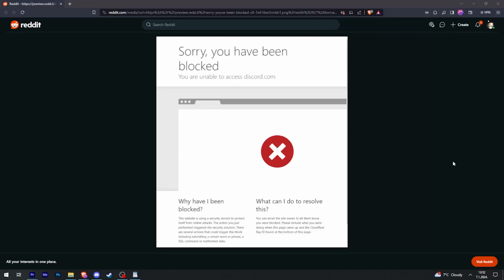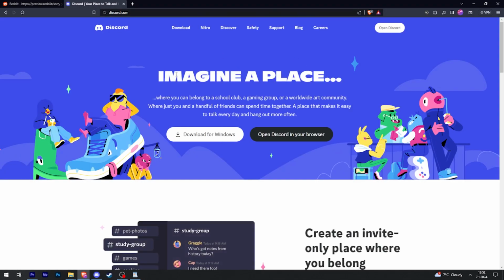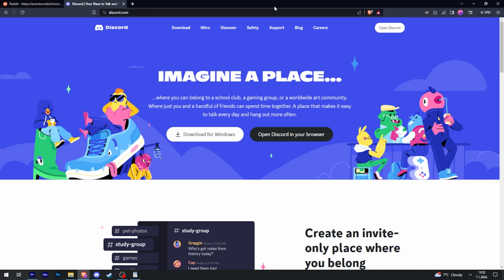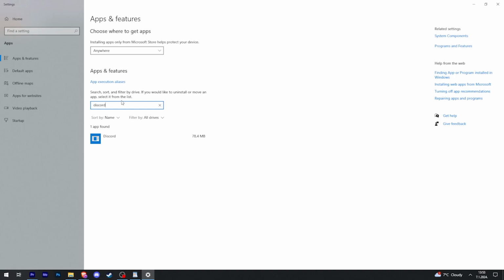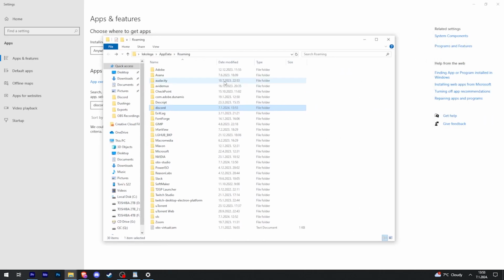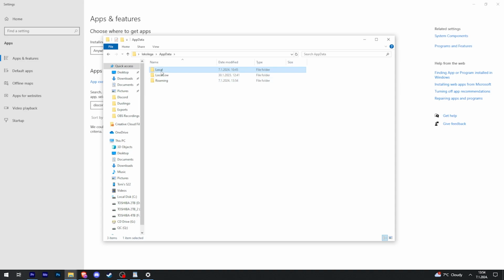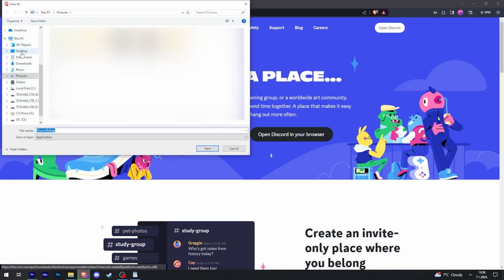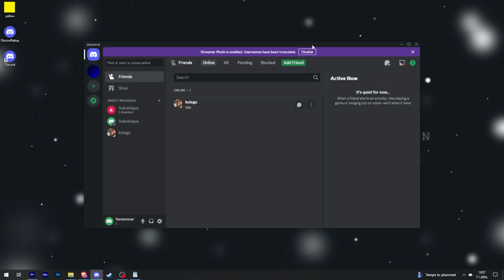How to Fix Sorry You Have Been Blocked on Discord